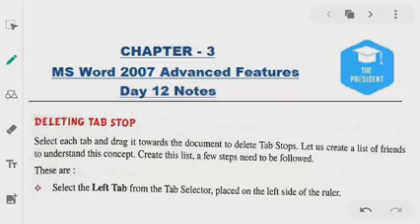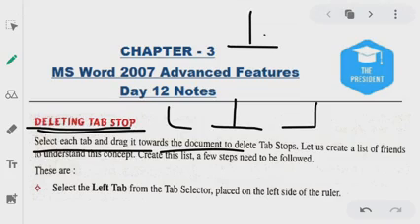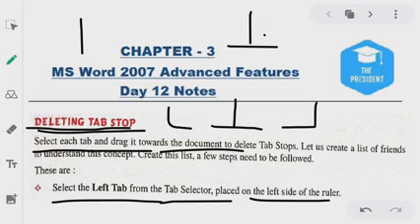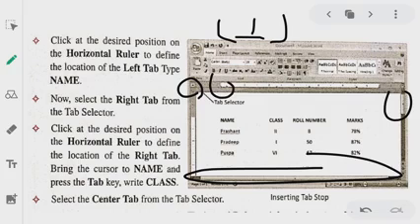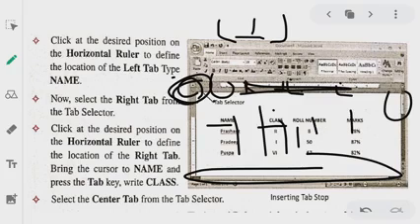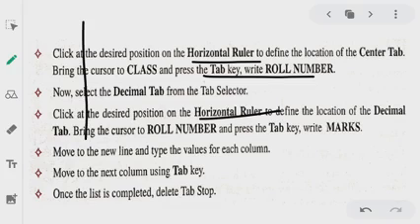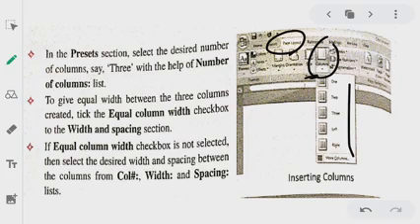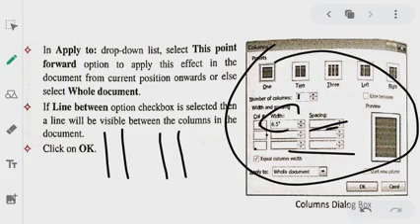Class-8-computer-ms word 2007 advanced features-L12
अप्रैल से  ही  ( लॉकडाउन  में ) द  प्रेजिडेंट  स्कूल  बच्चो को मुफ्त में ऑनलाइन स्टडी मटेरियल जैसे वीडियो, ऑडियो , पि डी ऍफ़  तथा क्वेश्चन बैंक  उपलब्ध करवाने के साथ साथ ऑनलाइन परीक्षा भी करवा रहा है  ताकि क्षेत्र के विद्यार्थियों की पढाई बिना किसी रुकावट के सुचारू रूप से चल सके |

ऑनलाइन पढाई के लिए आज ही लॉगिन करे पर और ऑनलाइन पढाई करे बिलकुल मुफ्त

The President School
Daniyari | Kushinagar
Nursery to 9th
CBSE Board | Kushinagar